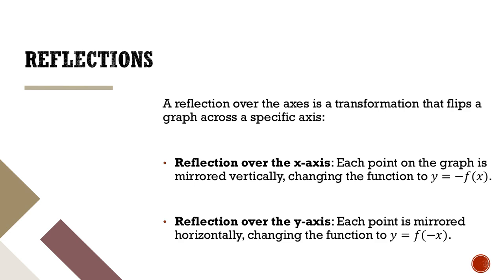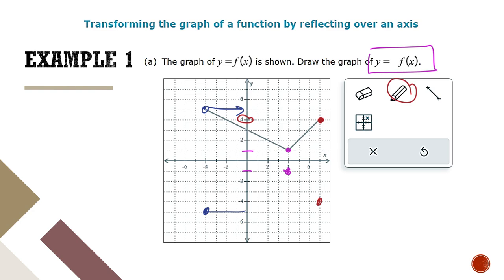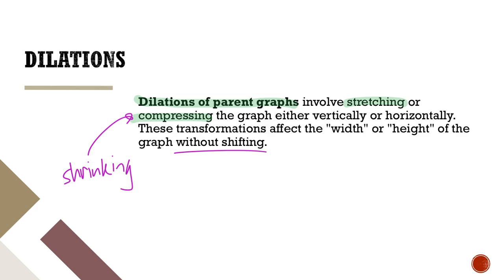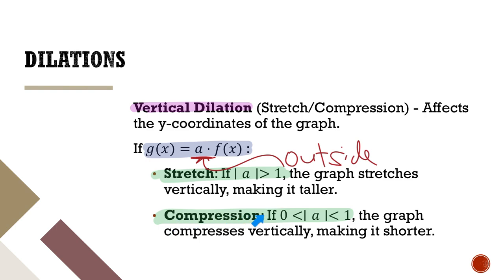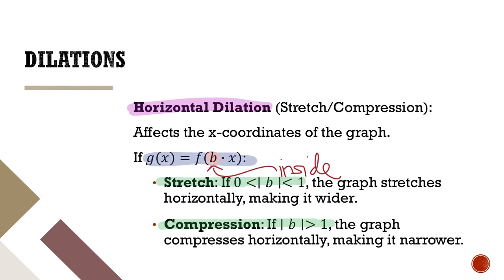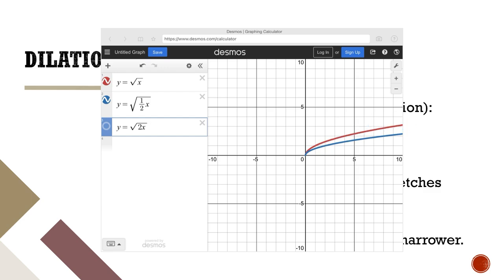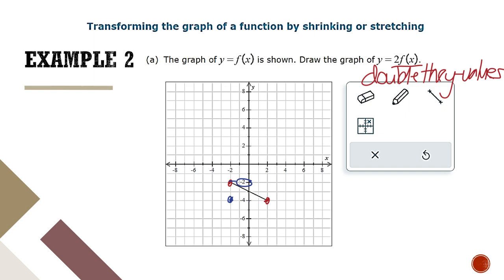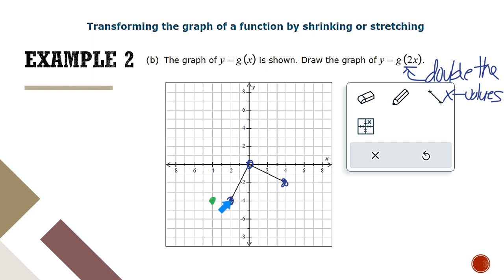1-5 Parent Functions and Transformations B Part 1